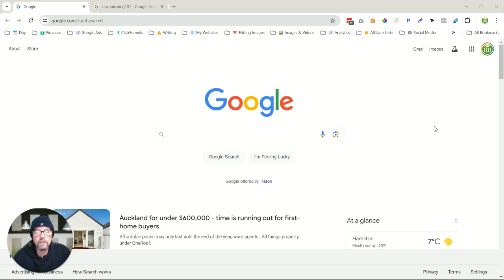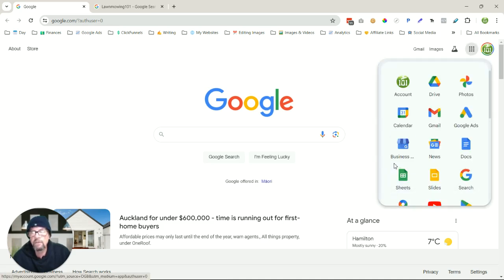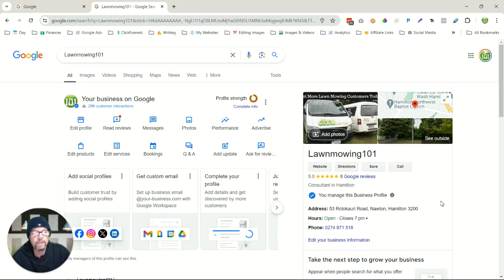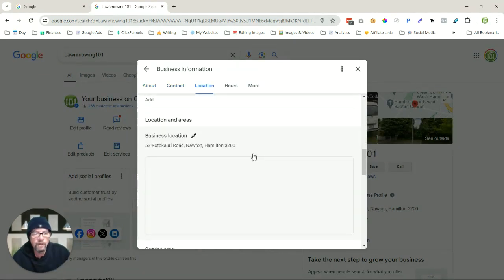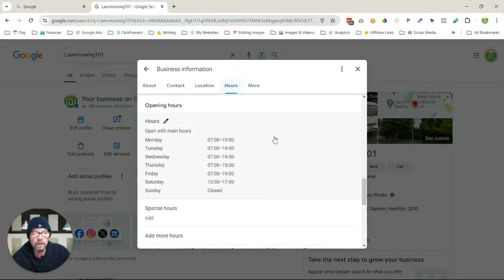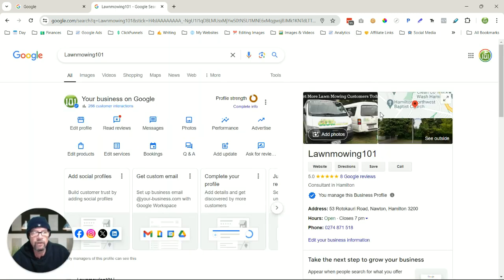How to Remove a Google My Business Listing